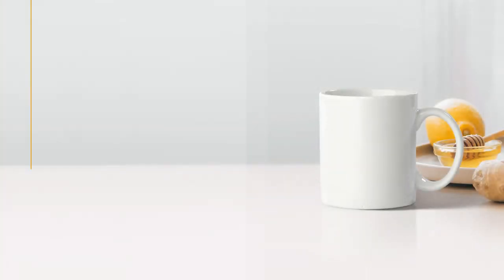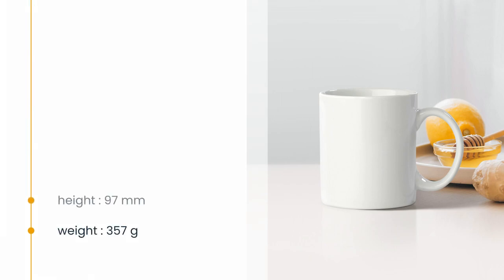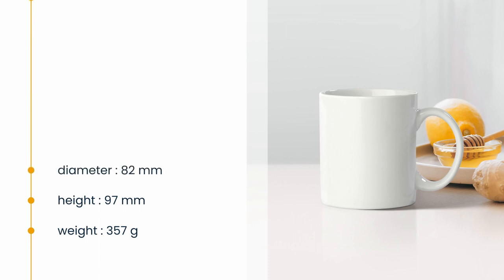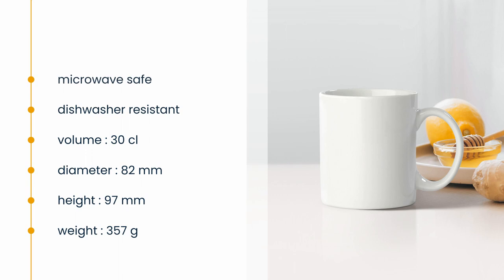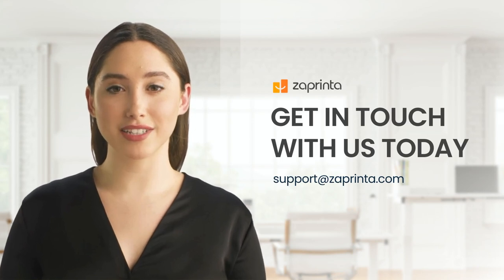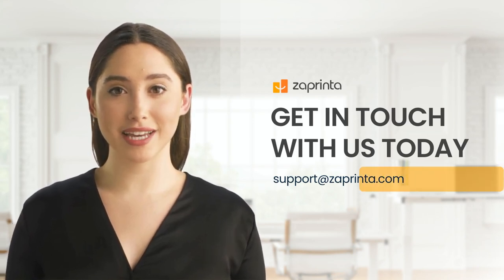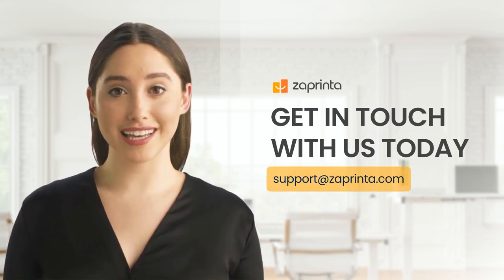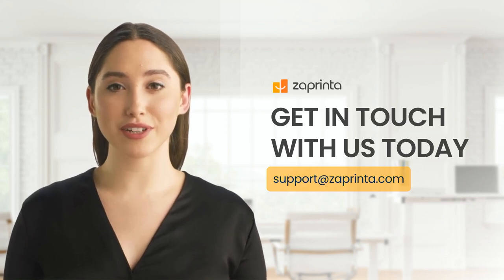Personalized mug | Suzette - 10214770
Discover the world of custom mugs featuring sublimation print for long-lasting quality! Printed mugs serve as perfect promotional products. If you're looking to enhance your corporate identity - branded mugs are the perfect choice, and if you are searching for unique fundraising ideas - photo mug can be just it! Ideal for both personal and professional use this ceramic mug is durable and built to last.

*Product ref. code*
10214770
*Discover even more personalized products at*